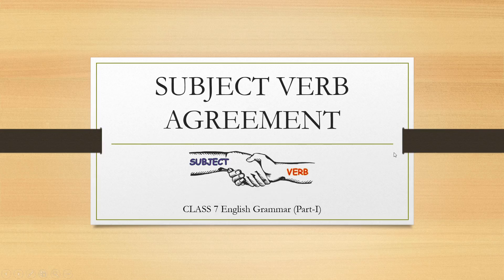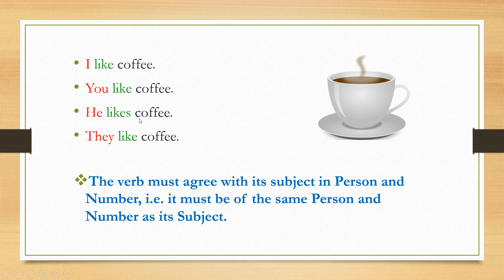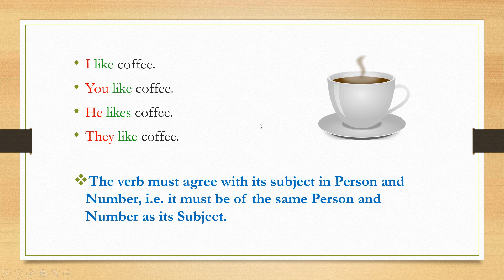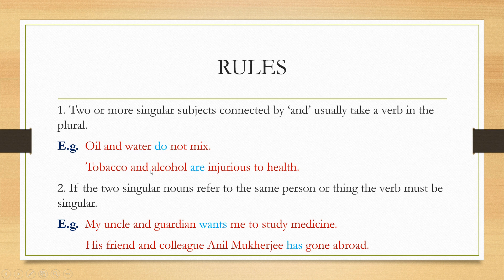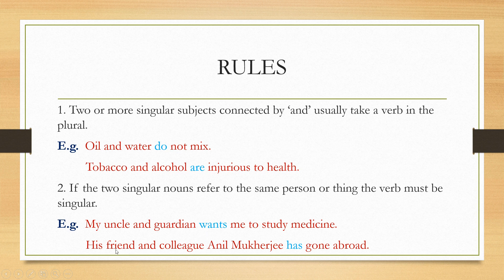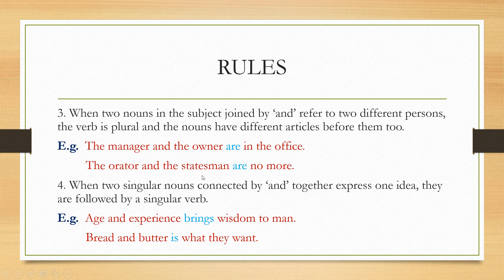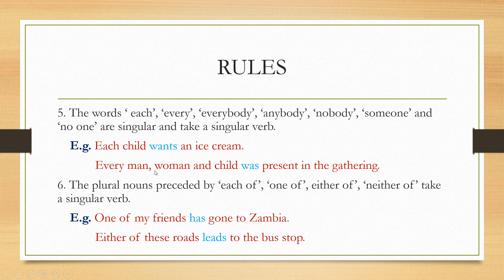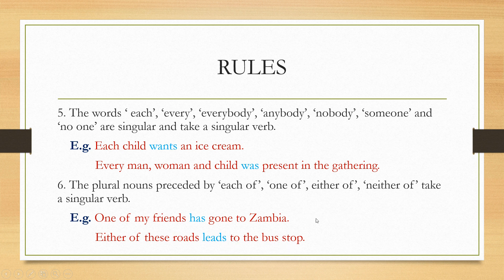Subject Verb Agreement Class 7 Part I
Class 7 English Grammar CBSE